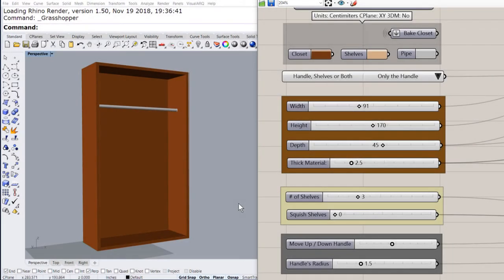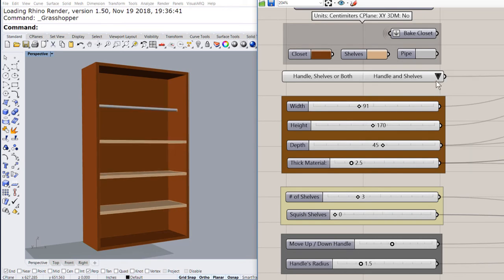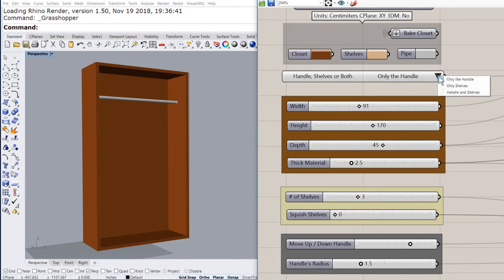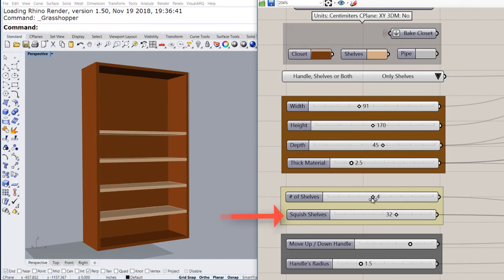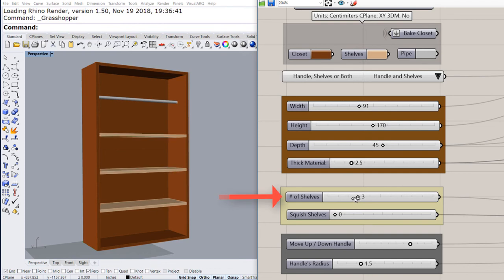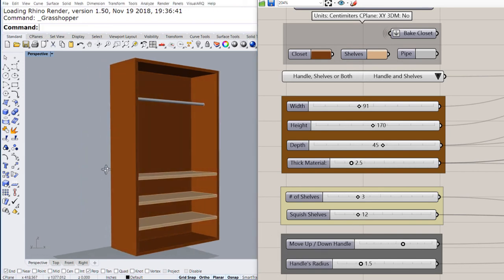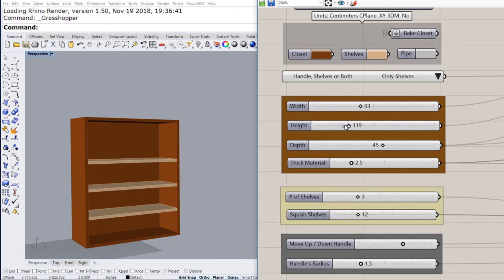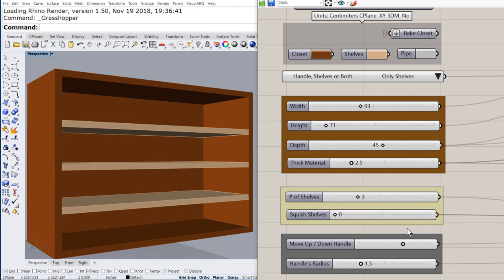SAVANNA3D R6: Parametric Closet